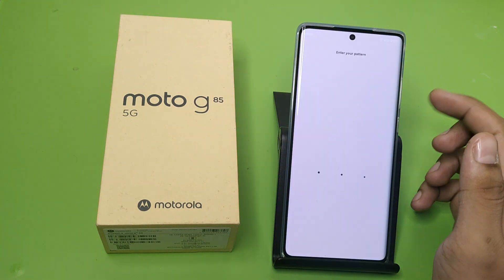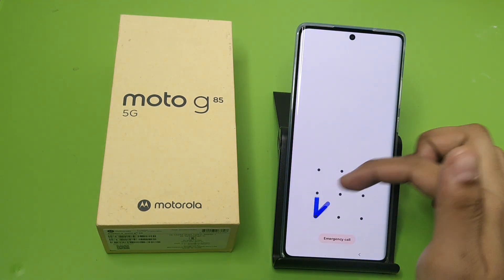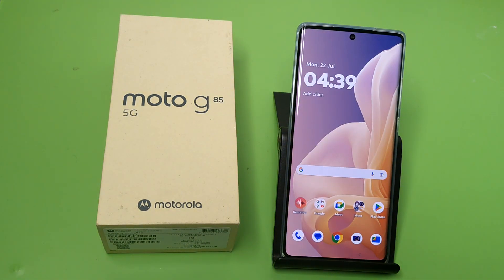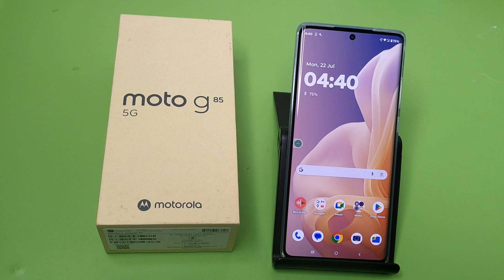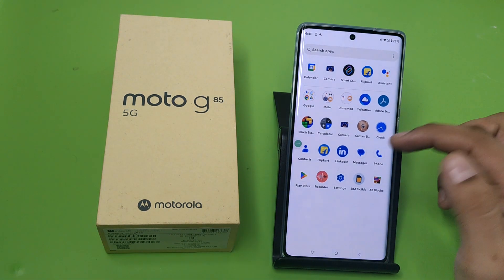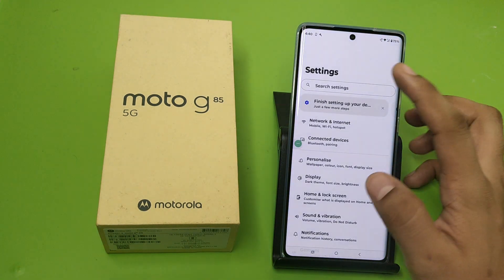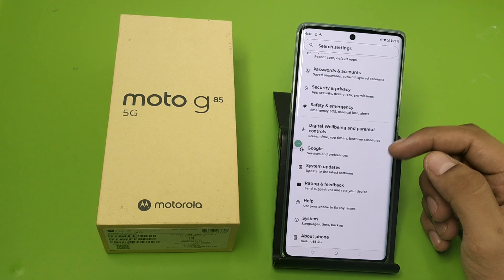Moto G85 5G: Split Screen - How to use dual screen on Motorola G85 5G